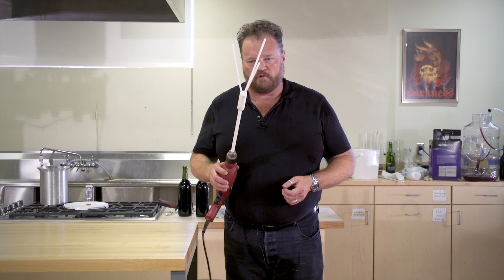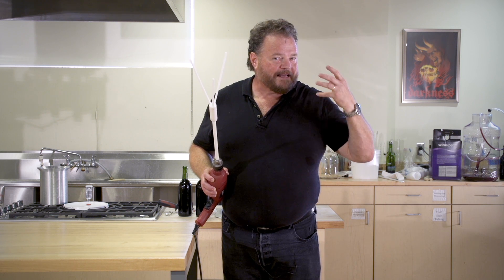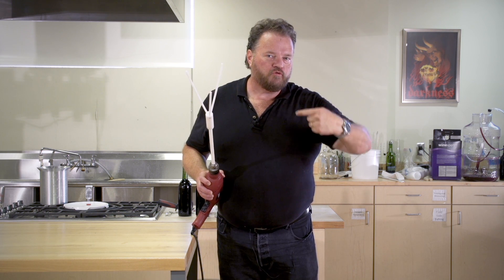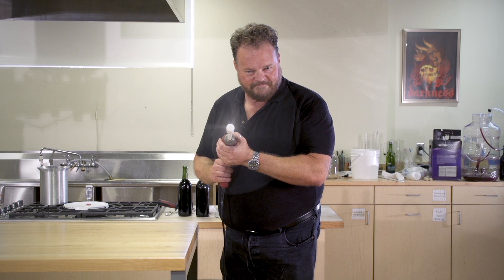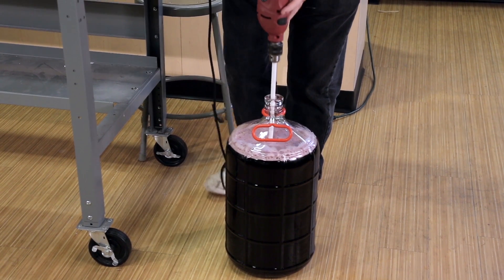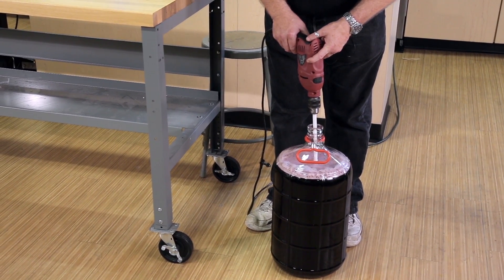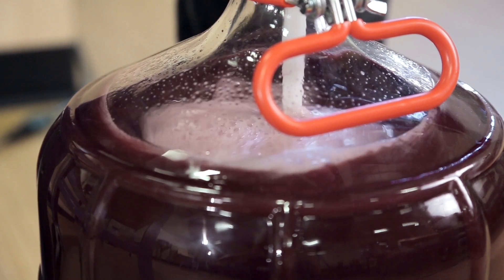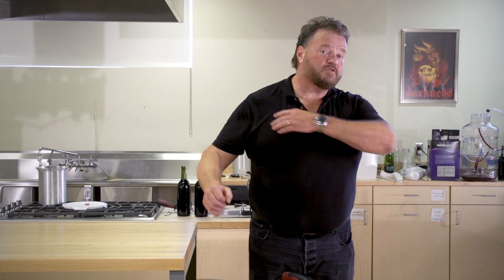How to Degas Wine Using a Wine Whip | Getting the CO2 Out of Your Wine!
The Wine Whip is the ultimate degassing, mixing, and aerating tool! Thorough mixing and degassing of a wine is imperative during the wine making process. The Wine Whip is the most effective and efficient device we have used. The drill-mounted three-prong design is 22.5" tall and made of sturdy food-grade plastic. The prongs are flexible so they can slide through the neck of a glass carboy.

The wine degassing product featured in this video has sadly been discontinued. Check this wine whip out instead.